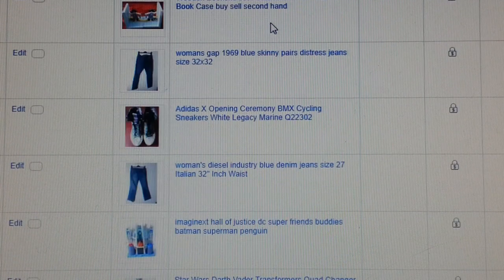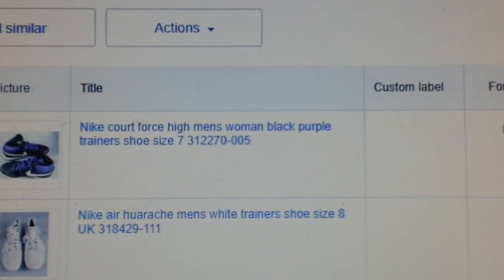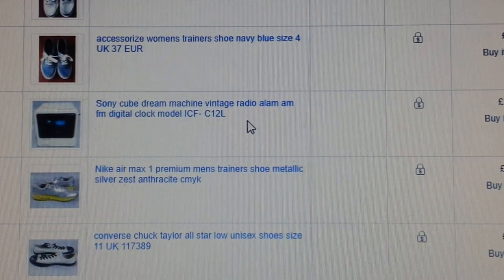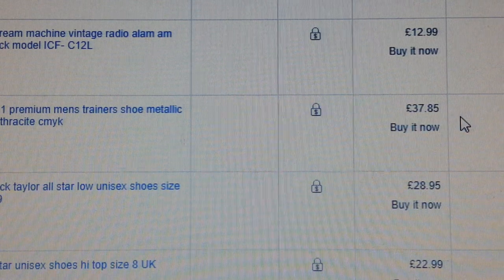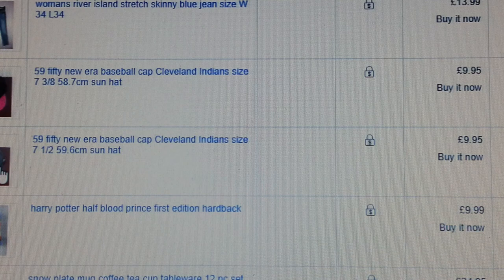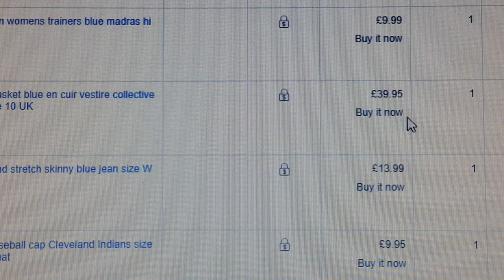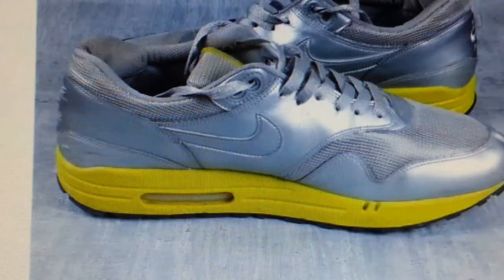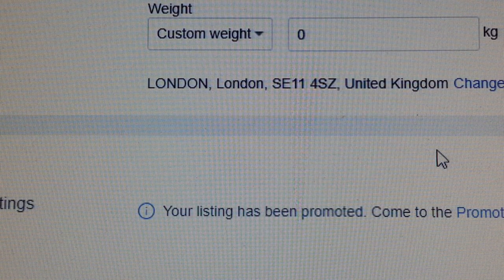How to improve your eBay sales increase boost slow sale fix by reducing price to watching items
How to improve your eBay sales increase boost slow sale fix by reducing price to watching items Nov 2018:
Best deals on ebay